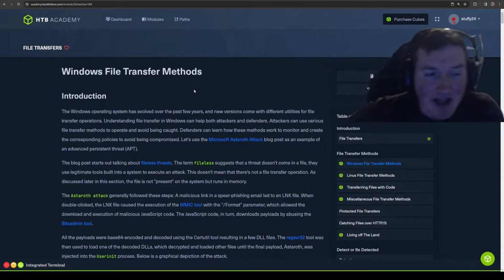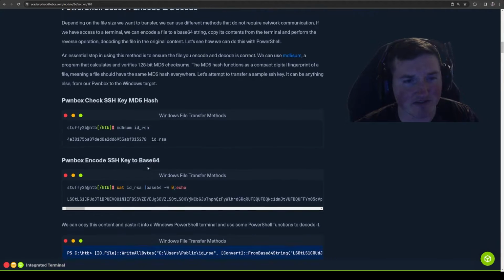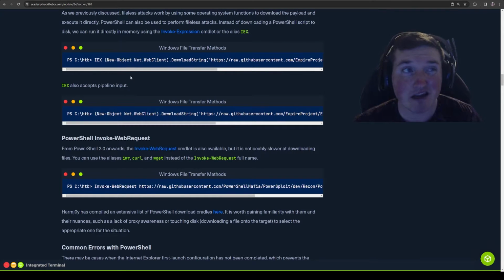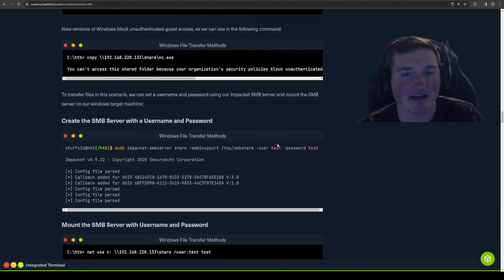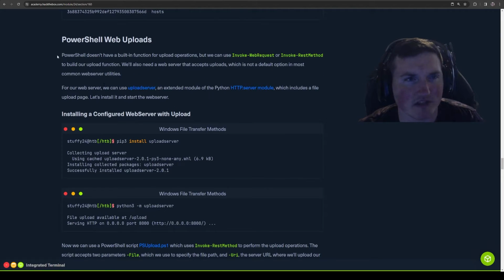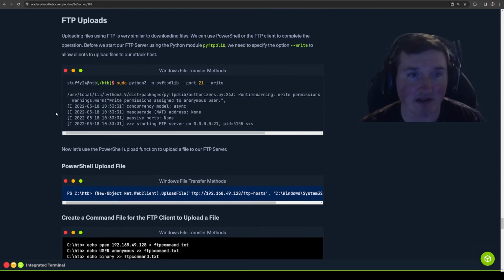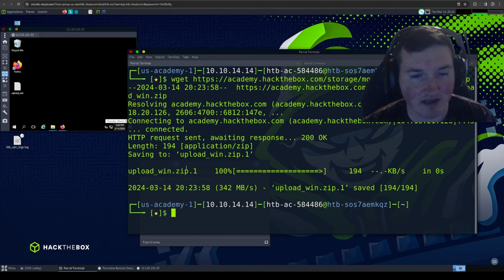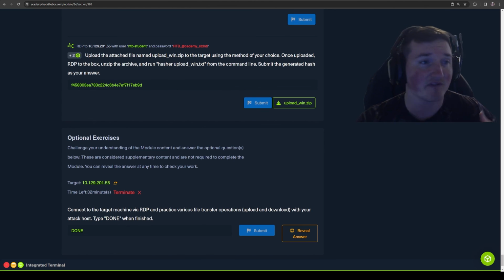Hack the box academy : Windows File Transfer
This is an entry level hack the box academy guided walkthrough to teach how to transfer files once you have access to the target. This is a skill that can be used in all facets of IT and cybersecurity.